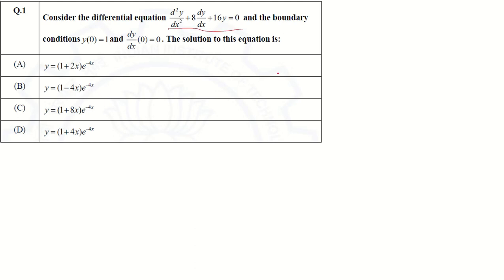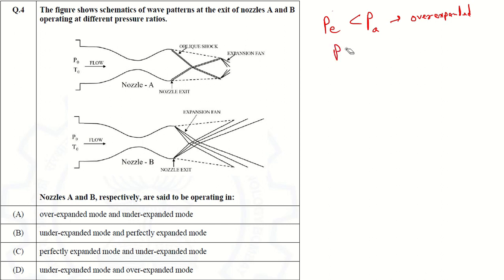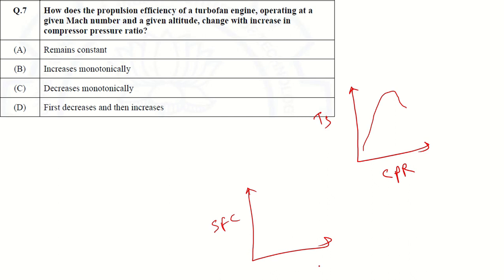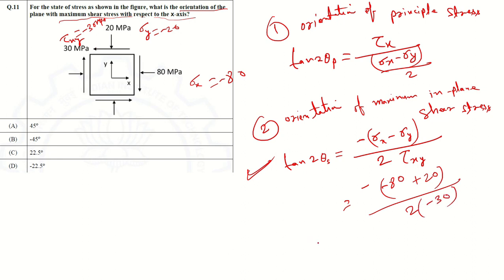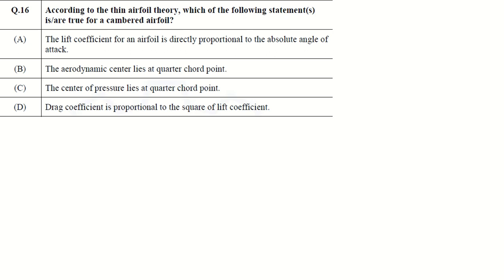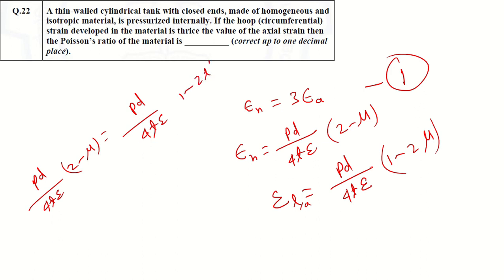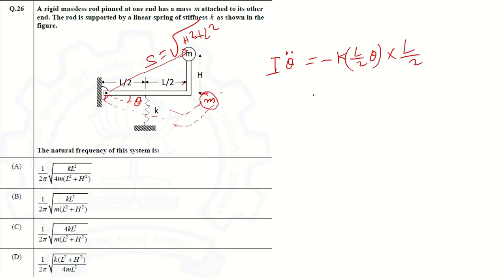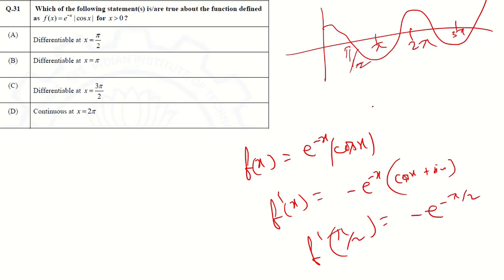GATE Aerospace 2021 paper analysis part1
GATE Aerospace 2021 complete paper analysis into two videos, this is part one please watch part two for the remaining problems from this link: